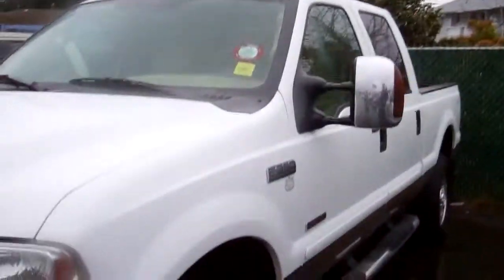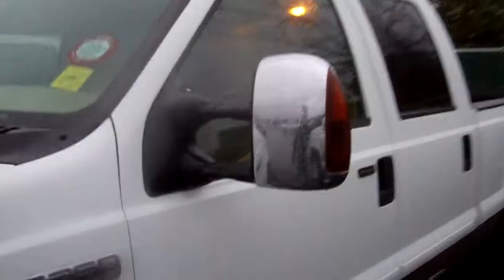Used 2006 Ford F350 Diesel Truck 211101 Steve Marshall Ford Nanaimo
Steve Marshall Ford has knowledgeable sales personnel who make sure your buying experience is informed and exciting.